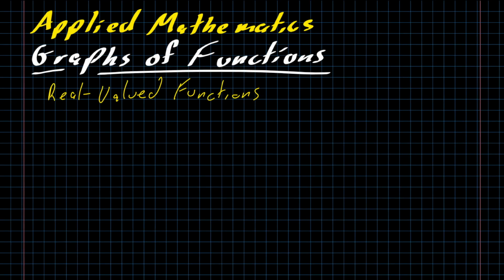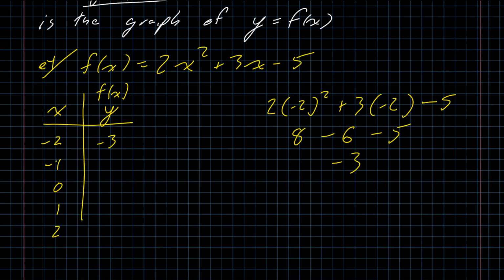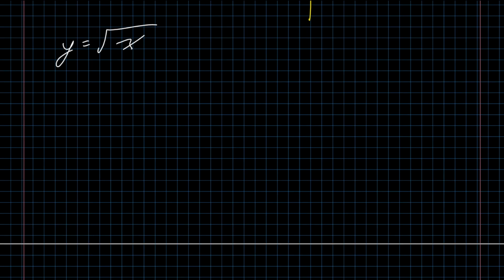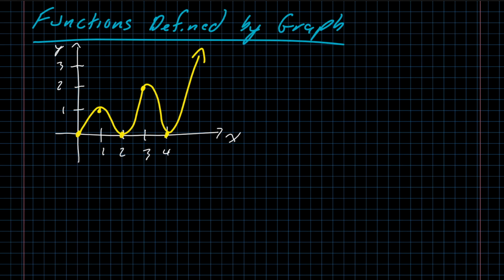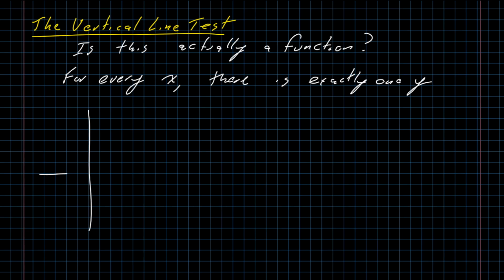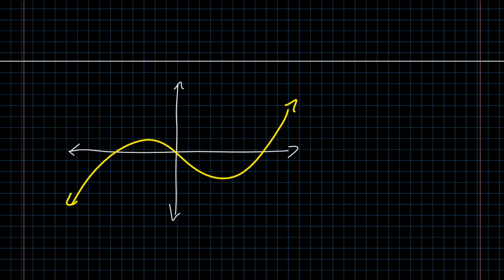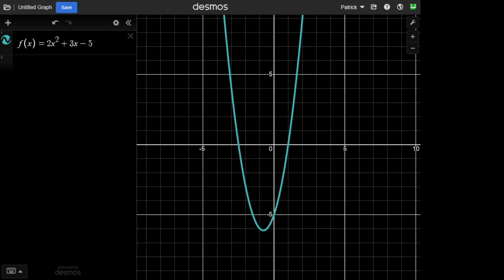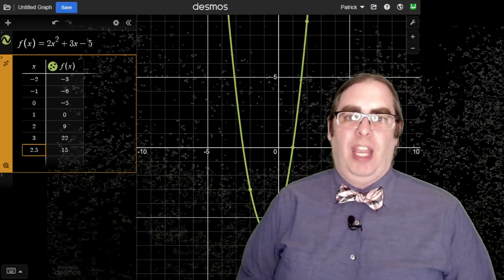Graphs of Functions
Learning objectives for this lesson:
* Graph an algebraic function by plotting points
* Interpret a function defined by graph
* Use the vertical line test to determine if a graph represents a function
* Use computer software to generate the graph of a function